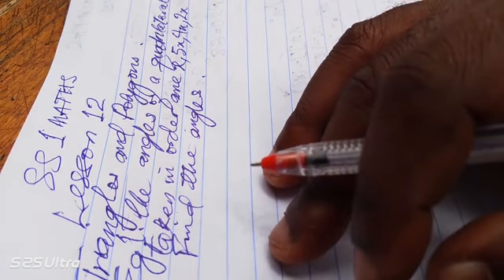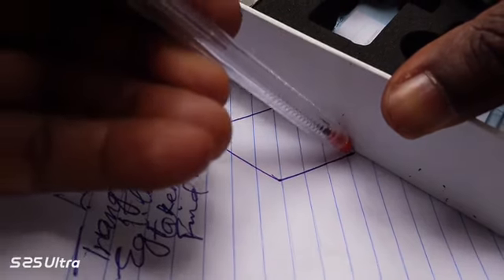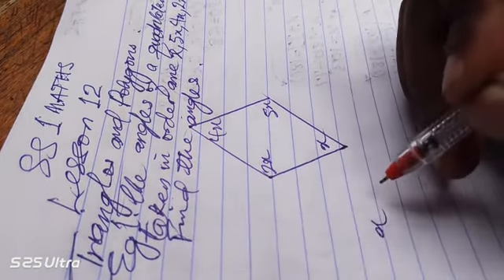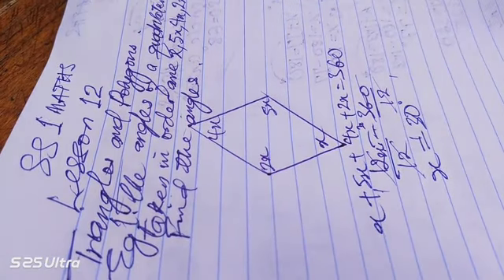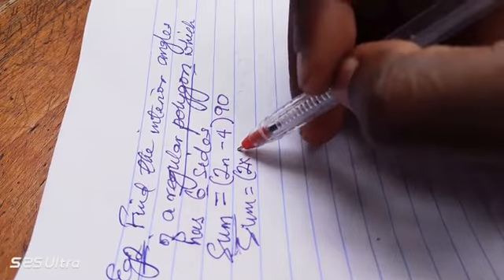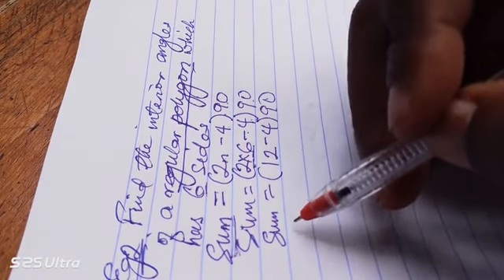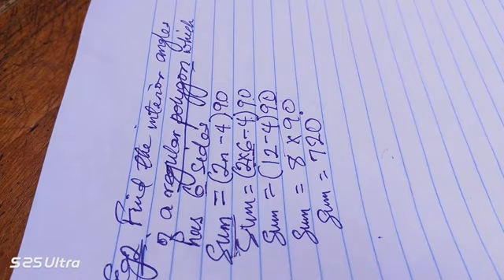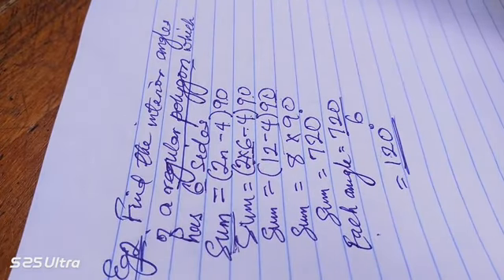Topic; TRIANGLES AND POLYGONS Subject; MATHEMATICS Class; SS 1 Lesson; 12